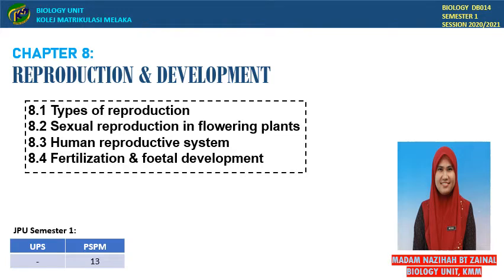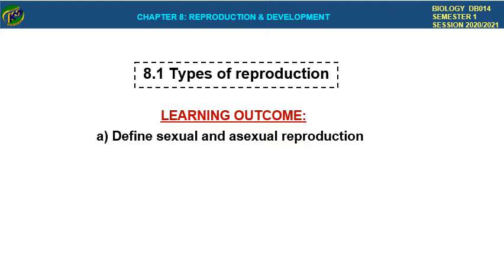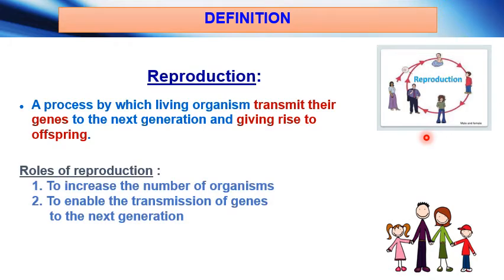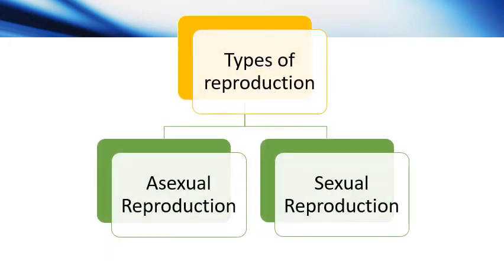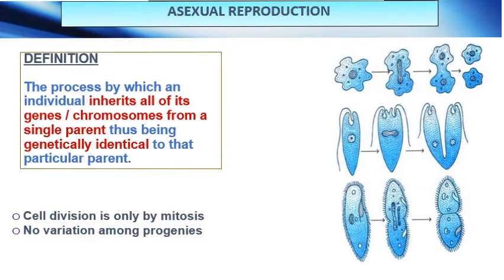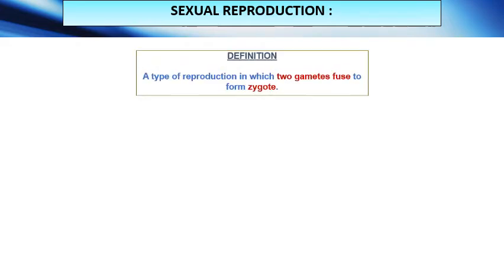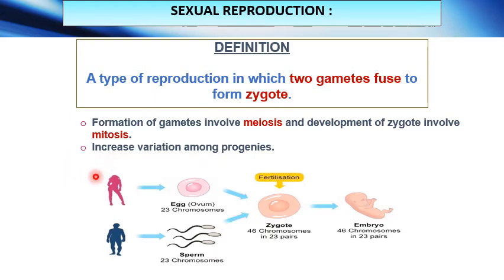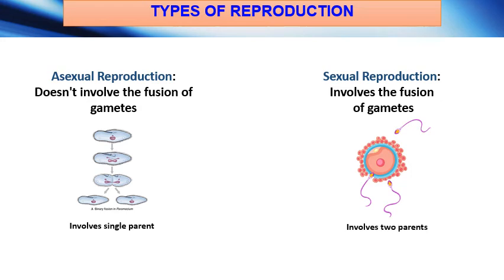CHAPTER 8 (8.1) REPRODUCTION